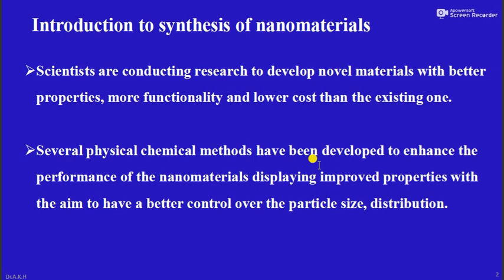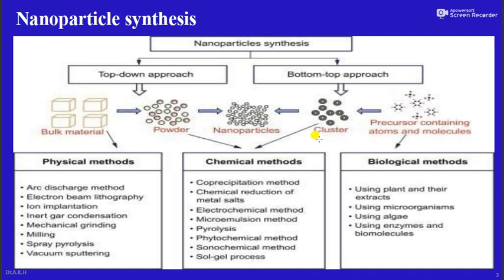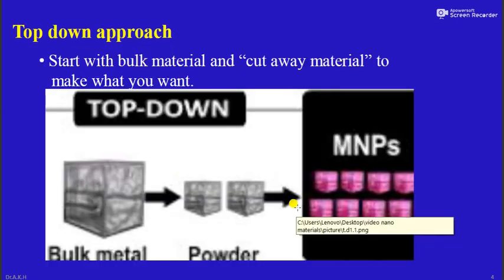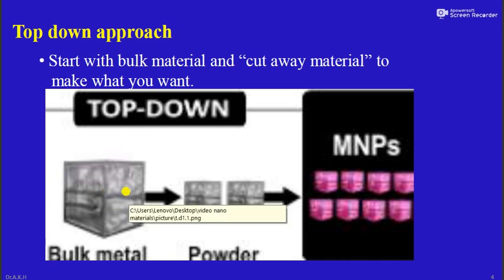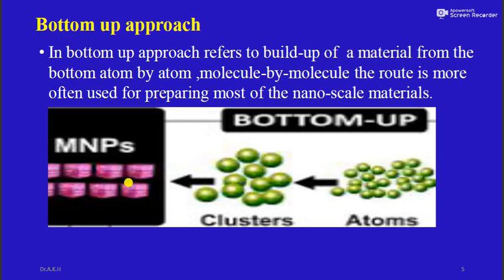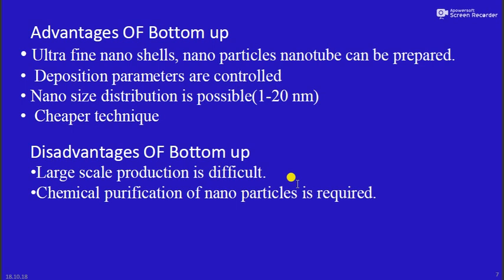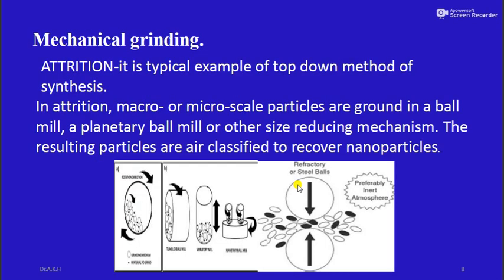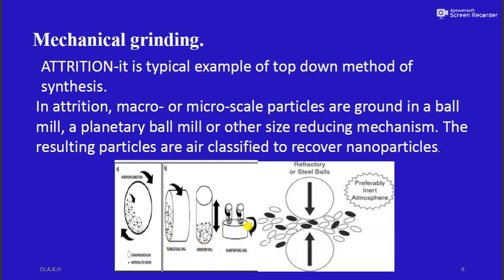JCE ME 15ME82 Addative manufacturing module 4.2